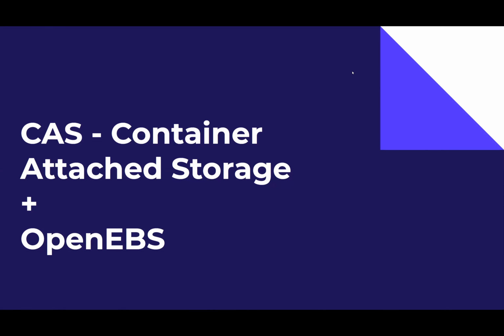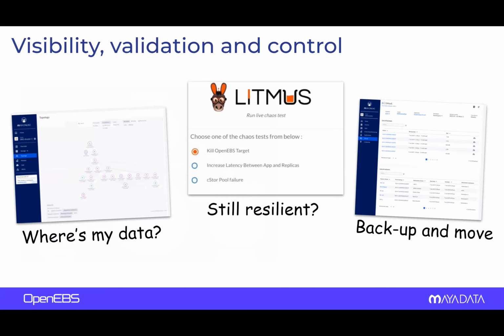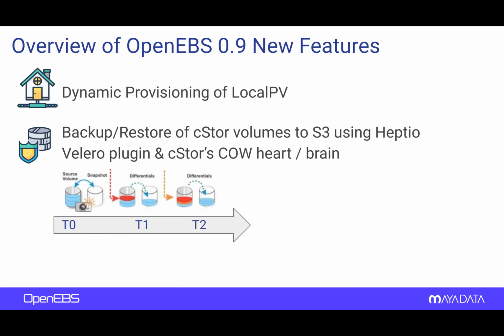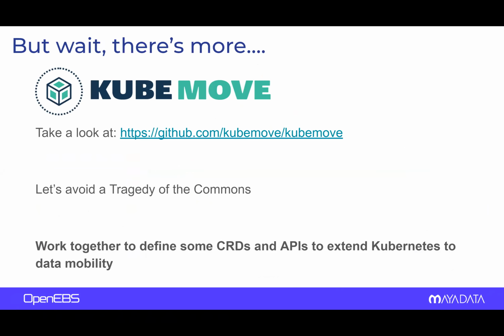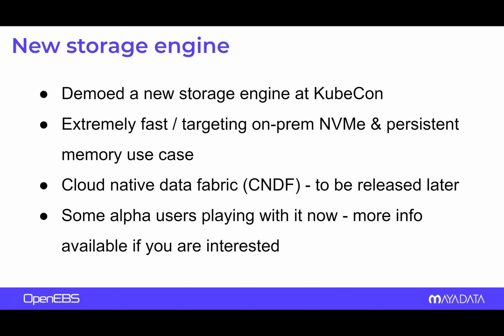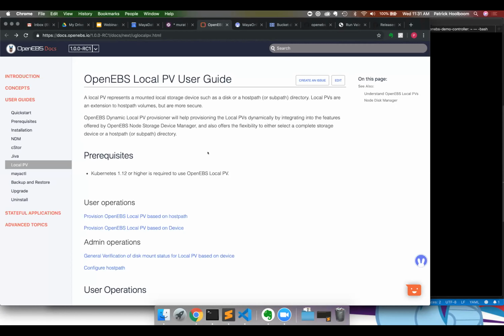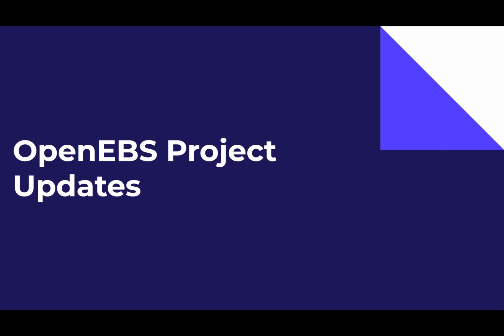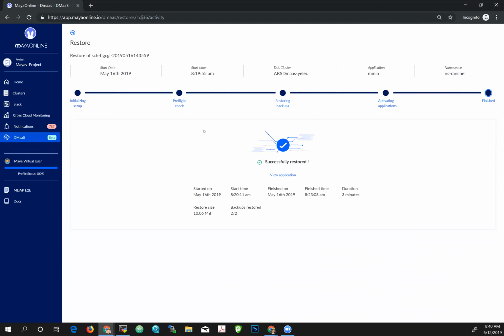Kubecon Barcelona Update + OpenEBS 0.9 release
OPENEBS NOW IN CNCF
In this webinar, MayaData team give a summary of what being a CNCF project means to the community and updates on the project engagement / contributor meeting schedules.

OPENEBS 0.9 RELEASE
New features introduced as part of the OpenEBS 0.9 release such as dynamic provisioning of Local PV, performance tuning, new functionalities for backup, HA and security and many other new features.

KUBECON ANNOUNCEMENTS
We will review some announcements made at KubeCon in Barcelona such as a new storage engine that brings NVMe to the world of Container Attached Storage and deploying OpenEBS at the edge and far-edge. We will also highlight some of the complementary ecosystem projects and of course, lessons learned during the week.

DEMO
Before we get into Q&A MayaData team will live demonstrate some of the features discussed in the release update.